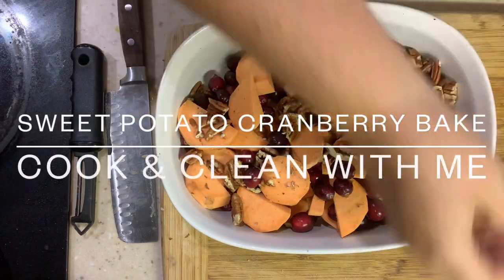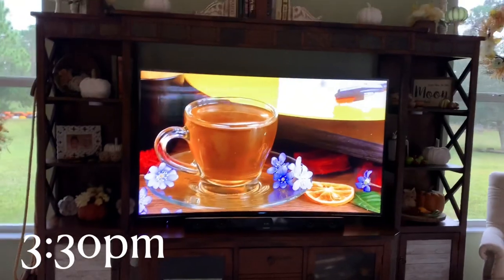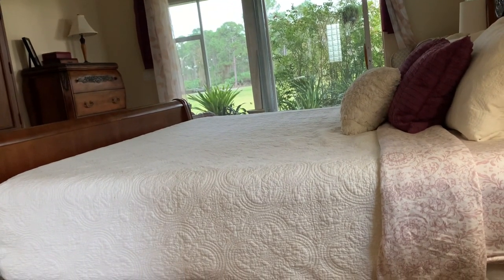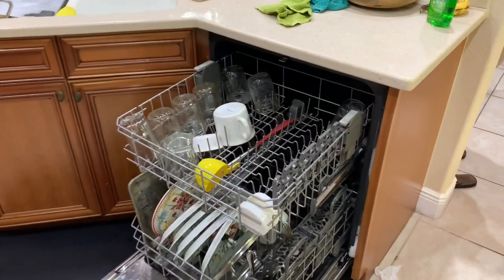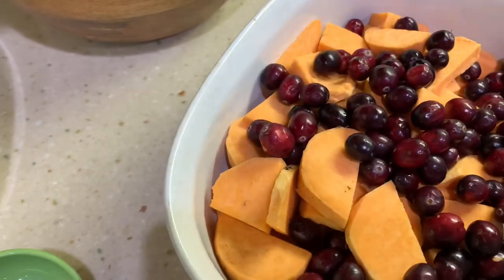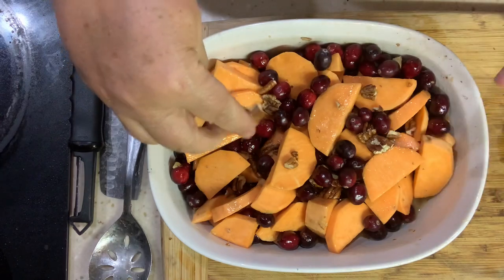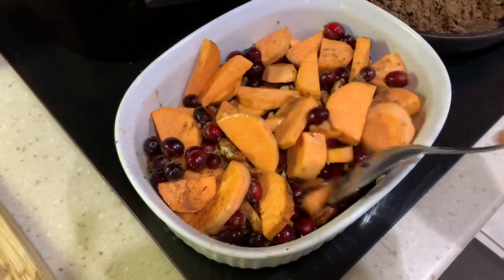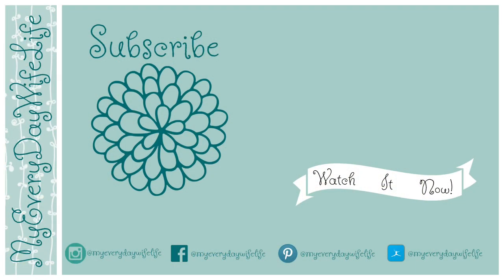🍂 COOK & CLEAN WITH ME | SWEET POTATO CRANBERRY BAKE | THANKSGIVING PREP SERIES 🍂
🍁Hey Guys! I am doing some thanksgiving & holiday planning cook & clean with me videos throughout this month.

Or Use This Code
COOKWME-QZ6MGO

🍁SEEN OR MENTIONED IN THIS SERIES:
Dish Towels
KITCHEN AID CHOPPER
DRYER BALLS
Pink Pillowfort Carpet
PEANUT MASSAGER BALL

💜🌿💜🌿💜🌿💜🌿💜 FREE PRINTABLES  💜🌿💜🌿💜🌿💜🌿💜

🍃MAILING ADDRESS 🍃
Michelle @myeverydaywifelife
1720 Malabar Rd
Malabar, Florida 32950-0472